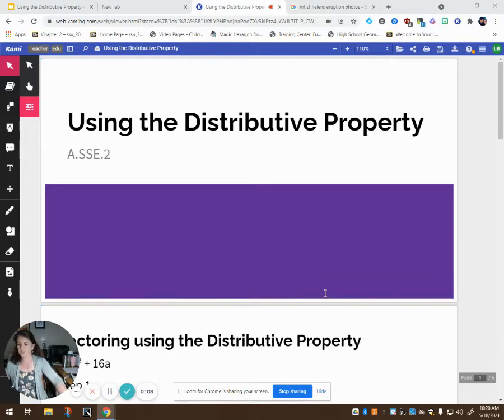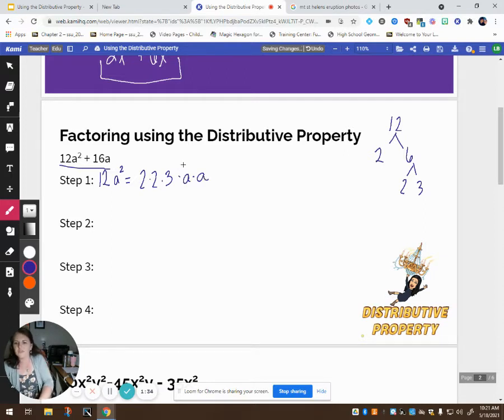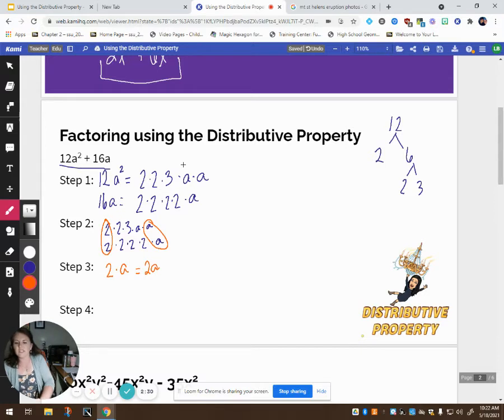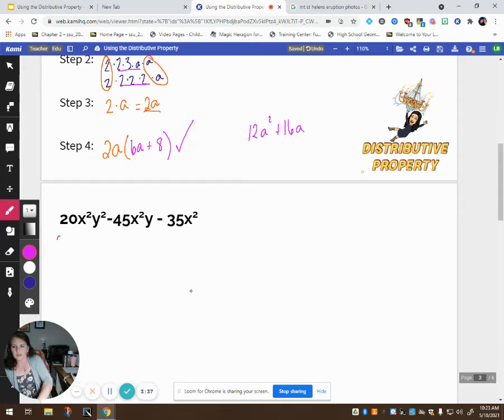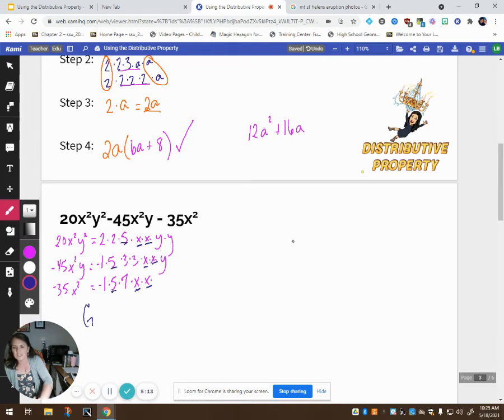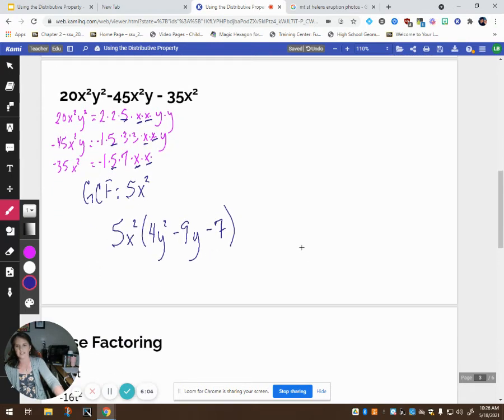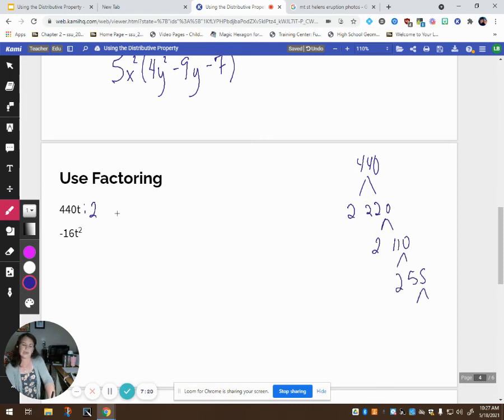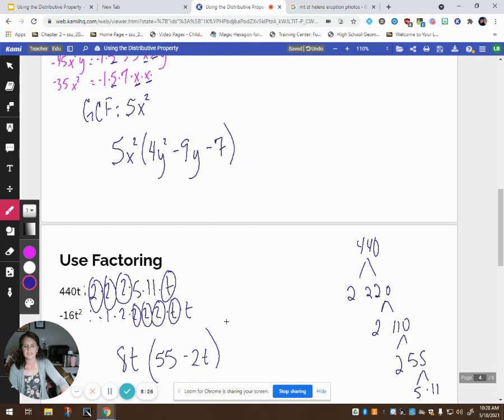Using the Distributive Property Part 1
Standard A.SSE.2